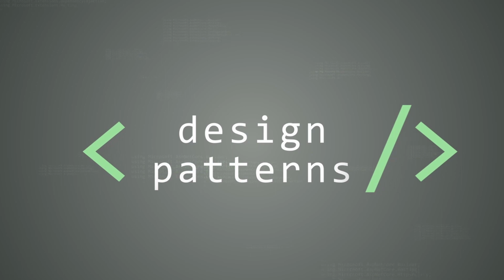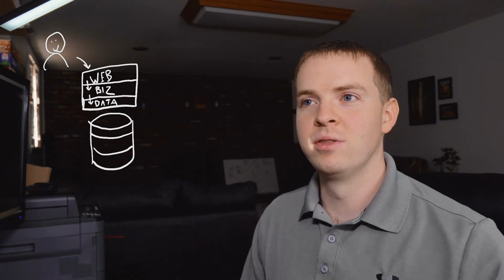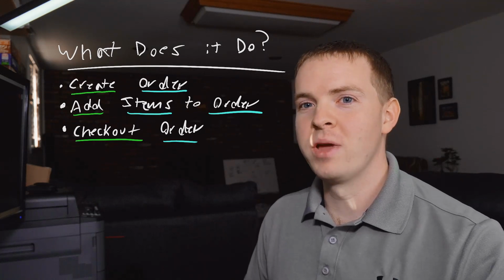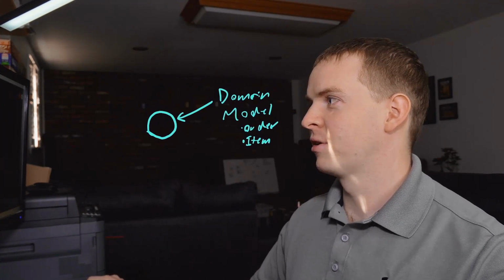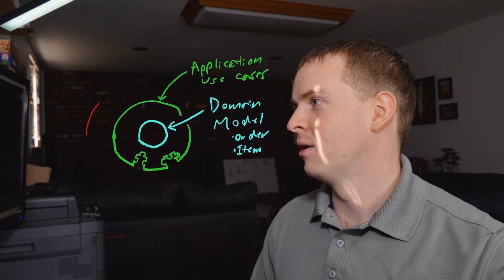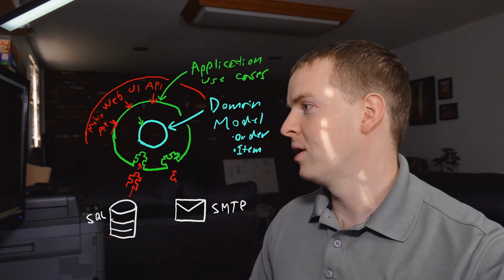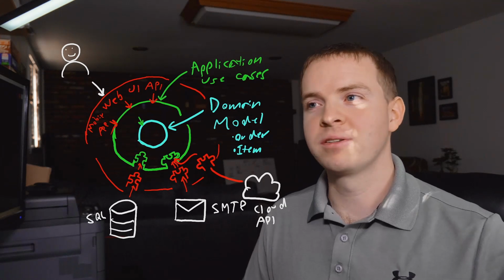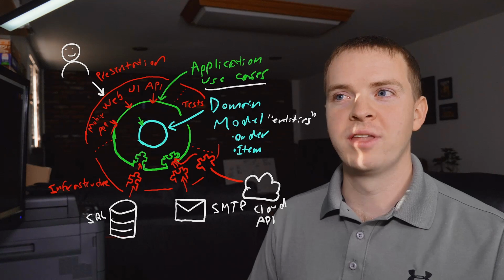Onion Architecture - Software Design Patterns Explained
Have you heard of Onion Architecture, Clean Architecture, and Hexagonal Architecture and need the 10-minute intro to what it is and how it works? Watch here for the pattern clearly and visually explained.

Chapters:
0:00 Intro
0:20 Background
2:16 Use Cases
2:55 The Domain Model
4:00 The Application Layer
5:06 Leaving Holes for Infrastructure
6:08 Adding a User Interface
7:25 Filling in Infrastructure
9:37 Sections of the Outer Layer
10:09 Naming (Onion, Clean, Hexagonal)